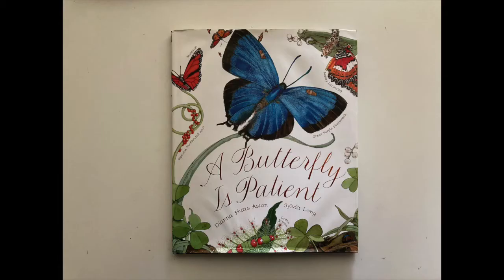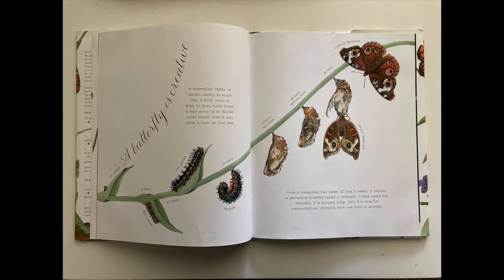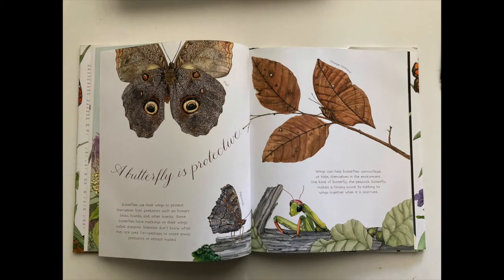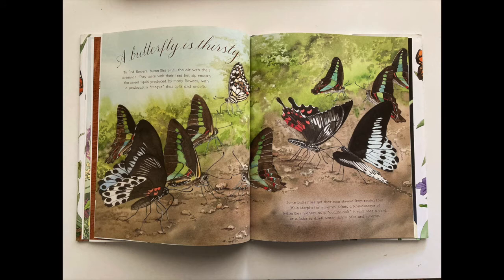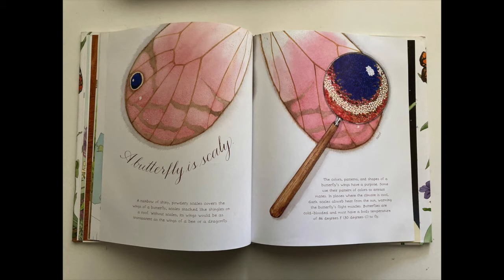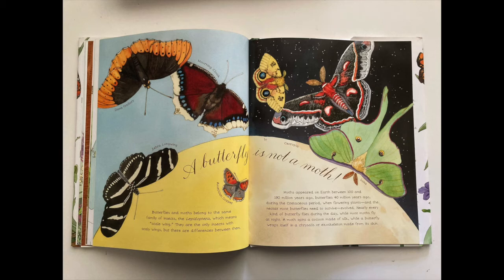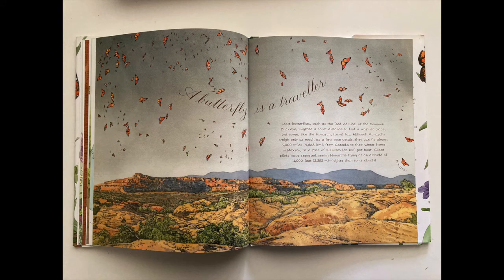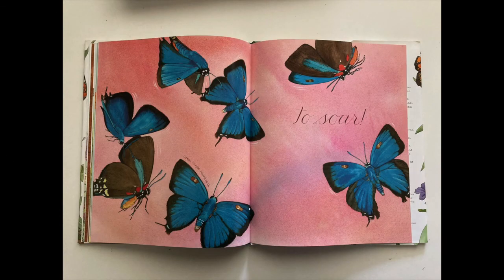A Butterfly is Patient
By Dianna Hutts Aston and Sylvia Long